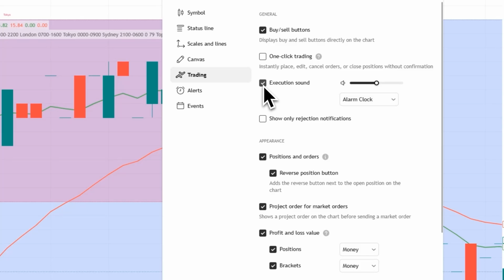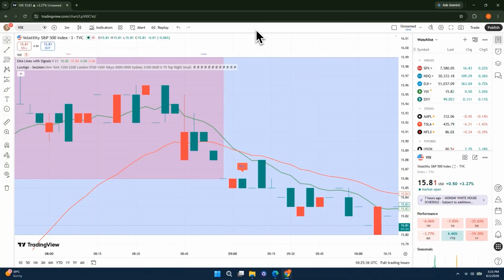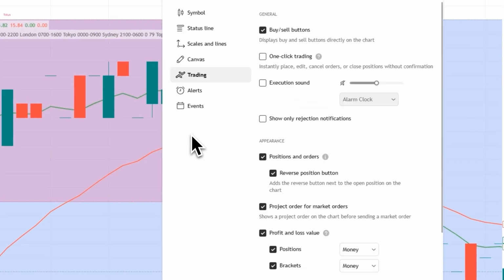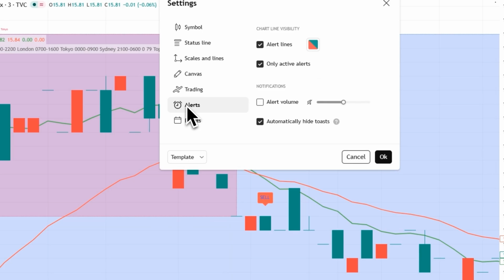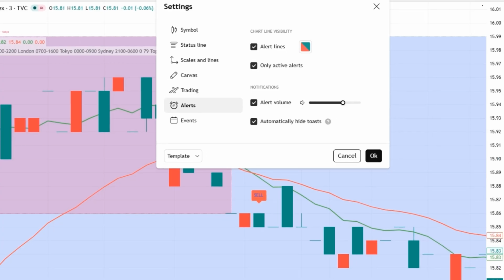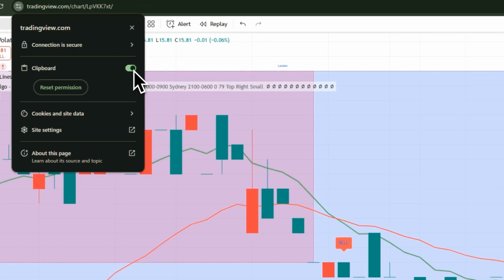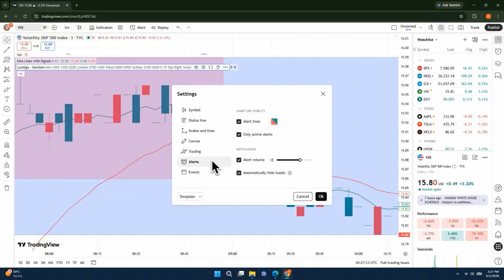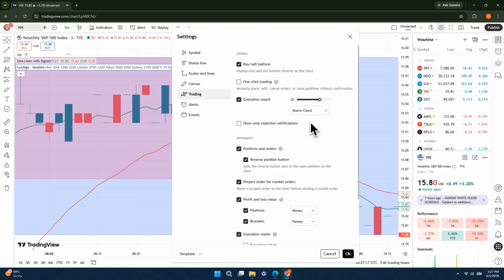How To Get Order Filled Sound On TradingView (Latest Update)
How To Get Order Filled Sound On TradingView | Quick & Easy

In this video, I’ll show you how to get an order filled sound on TradingView.
You’ll learn how to check alert settings, enable sound notifications, and make sure trade alerts play properly.
Follow this quick and easy guide to turn on order filled sounds in TradingView.